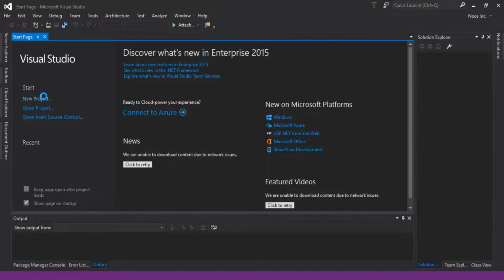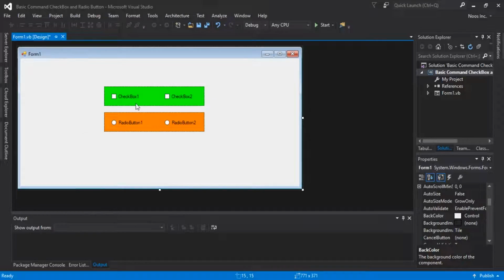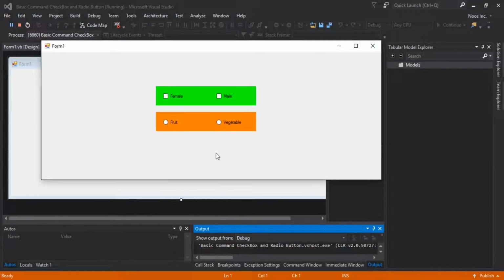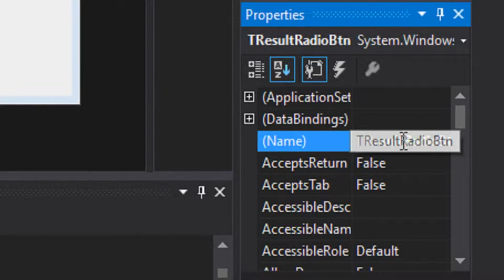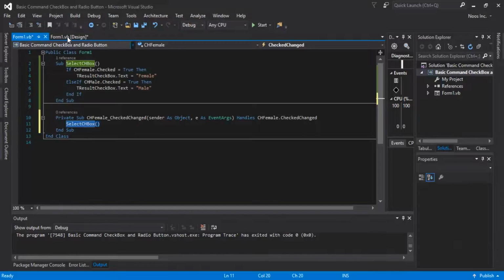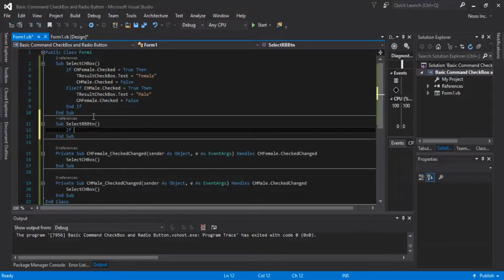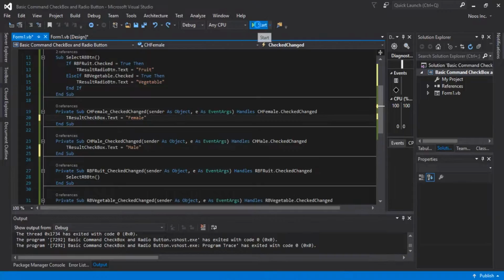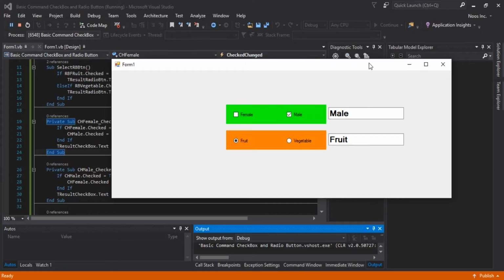Basic Command CheckBox and Radio Button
This video explain about How to Do Basic Command CheckBox and Radio Button.